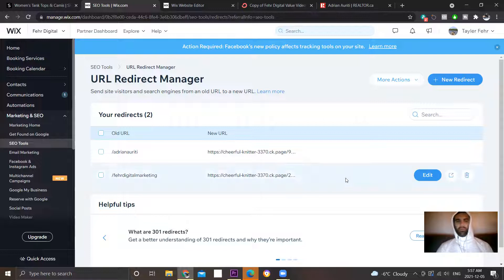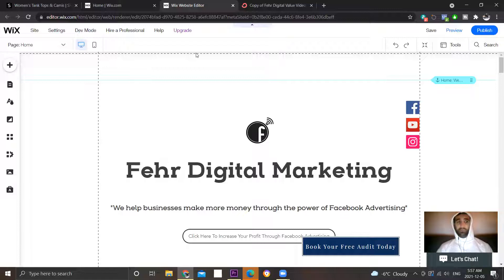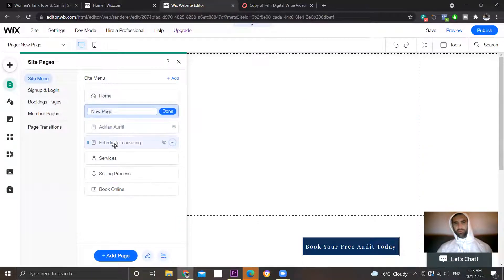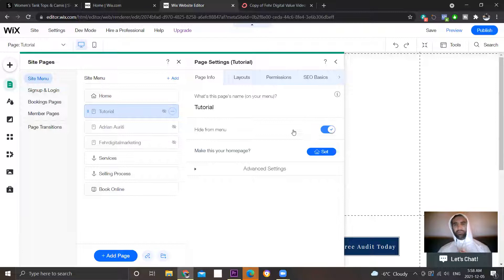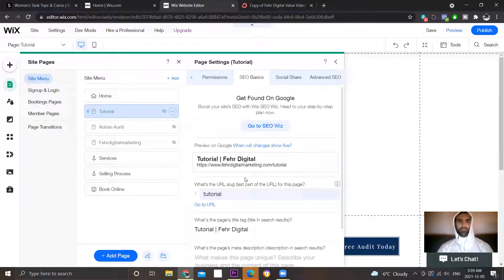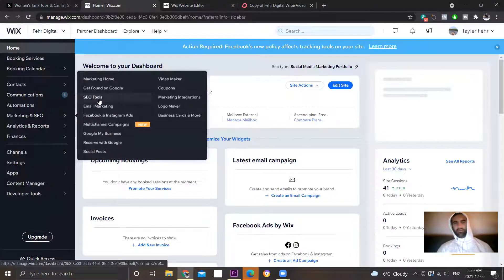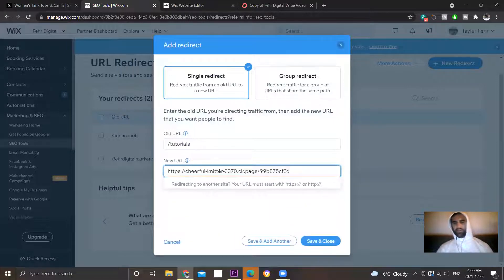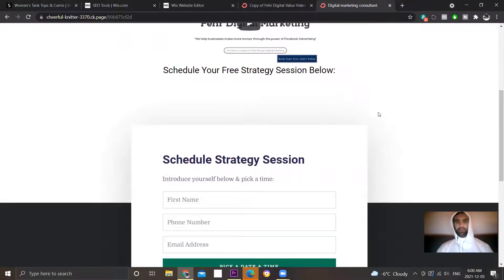How to create a subdirectory on Wix and redirect to landing page (FREE TUTORIALS)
Here at Fehr Digital Marketing, we are here to drop value bombs on how to make money online through Facebook Ads and social media managment.

DO NOT MISS THE BOAT cause the online world has really just begun!